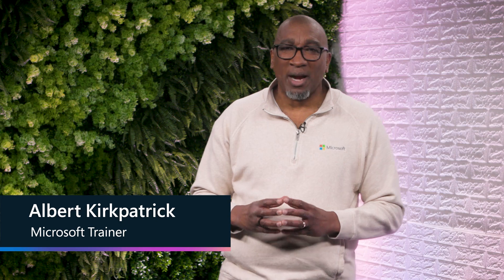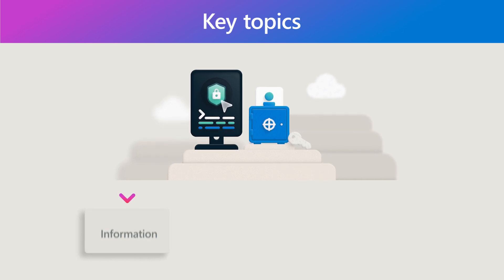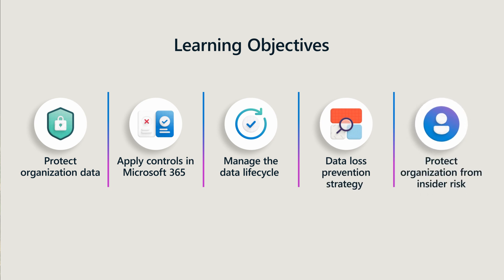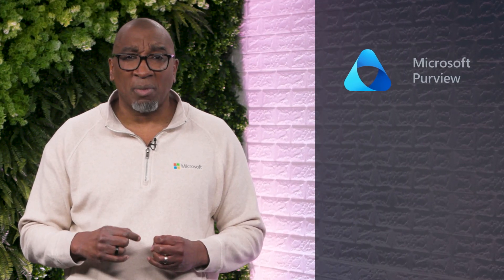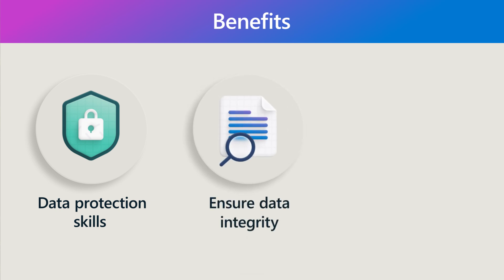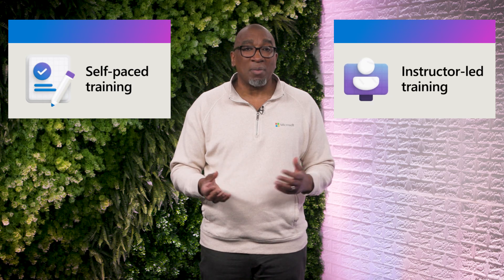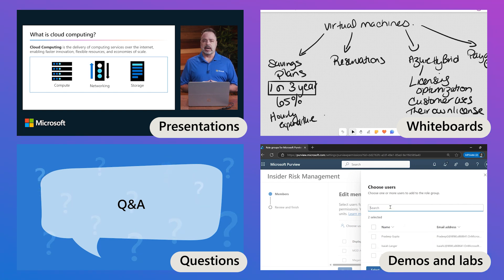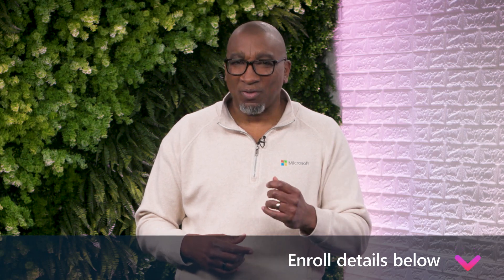Course Preview | SC-401 | Administering Information Security in Microsoft 365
Curious about what this course has in store for you? Watch our exciting Course Preview video to discover the features, incredible benefits, and what you can expect with the SC-401 Administering Information Security in Microsoft 365 course. Choose your learning adventure:

Self-paced training:
Immerse yourself in our rich, interactive materials at your own pace with self-directed learning

Instructor-led training:
Find a Training Services Partner who offers this course in your area